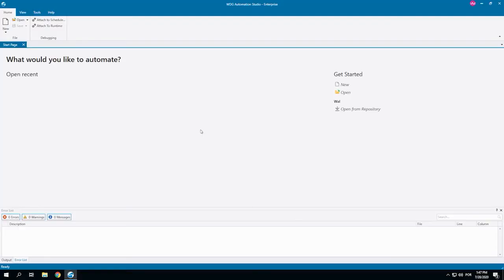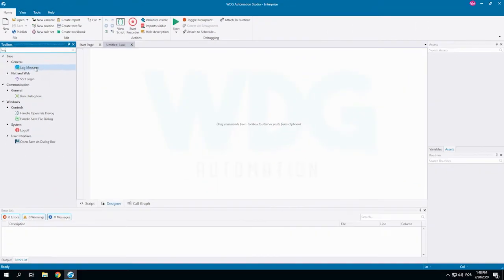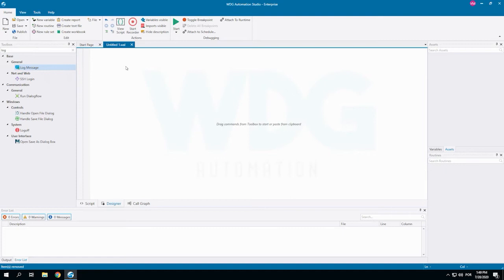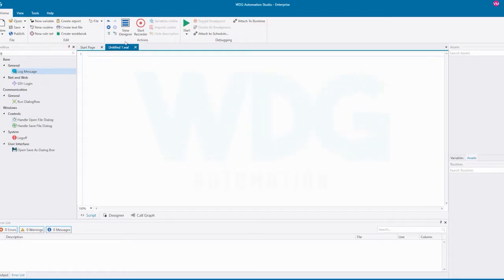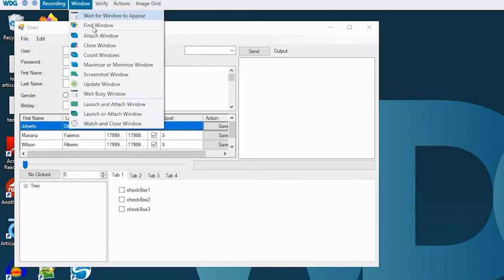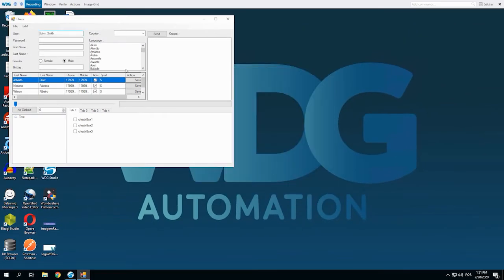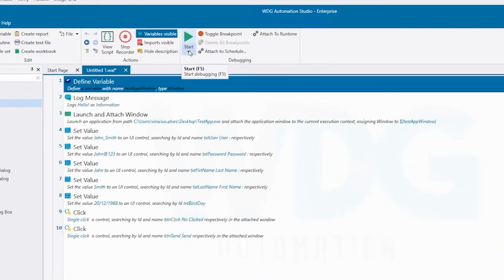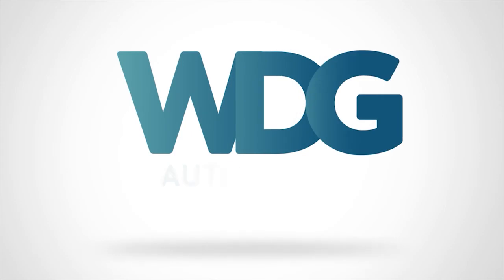WELCOME WDG Automation - Basic Script